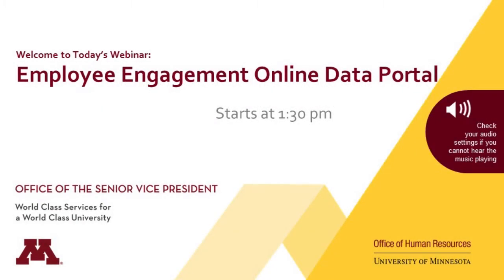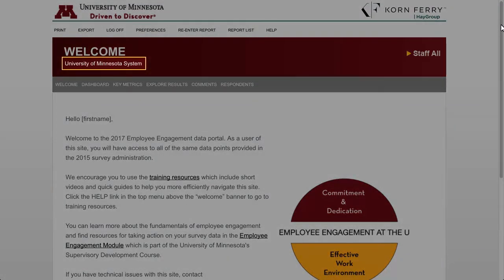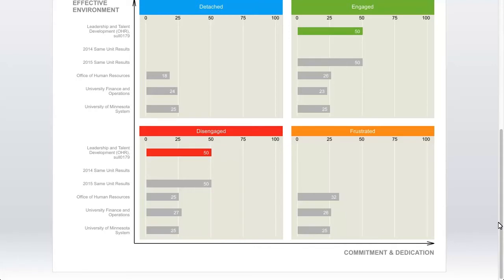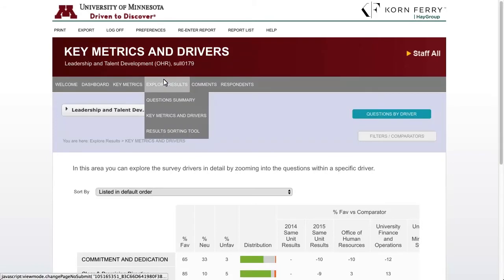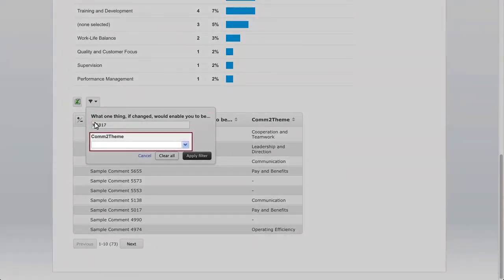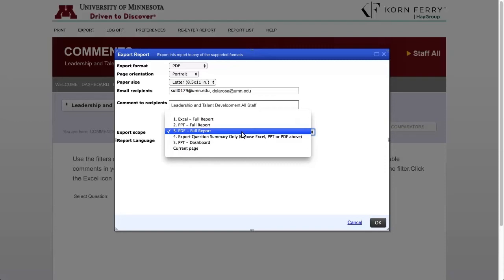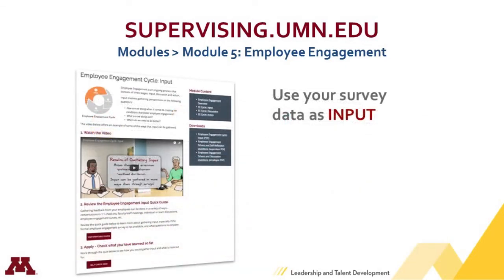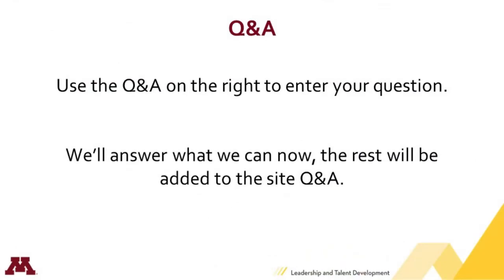Employee Engagement Online Data Portal Training Webinar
0:05 Welcome, Introductions and Agenda | 1:00 Accessing the Online Data Portal | 1:50 Reporting Hierarchies Overview | 4:10 System Demo (SD) - Welcome Page | 6:12 SD - Hierarchy Navigation | 9:02 SD - Dashboard | 9:17 SD - Employee Engagement Profile | 10:53 SD - Key Metrics and Drivers | 15:26 SD - Questions Summary | 16:12  SD - Results Sorting Tool | 17:06 Comments | 21:35 Exporting Results | 23:40 Sample Reports | 28:06 Top Menu (Print, Export, Log Off, Preferences, Re-Enter Report, Report List, Help) | 29:40 Resources and Announcements | 32:55 Final Q&A